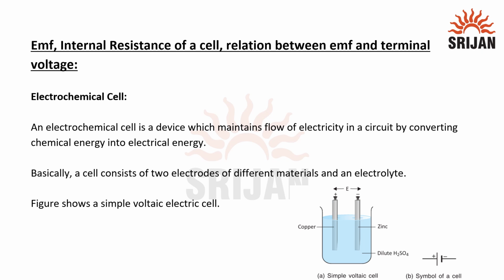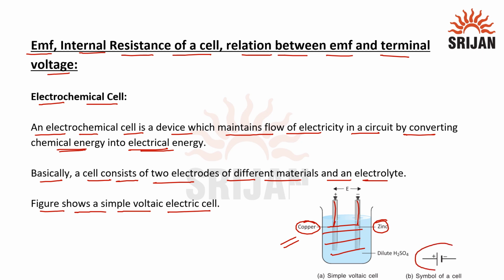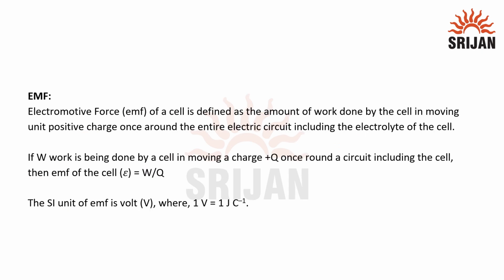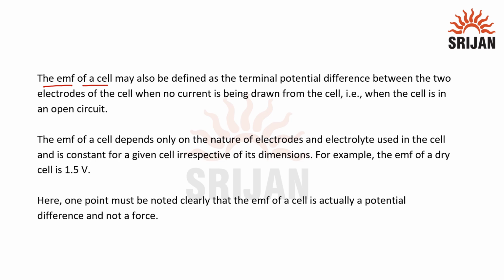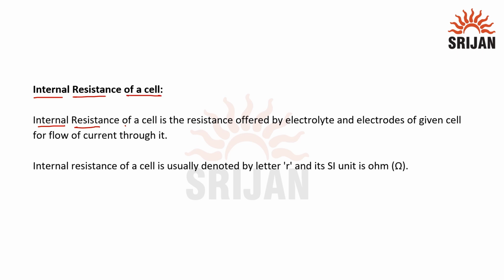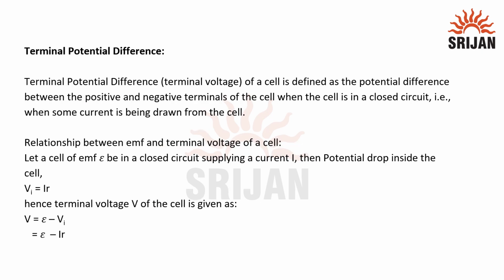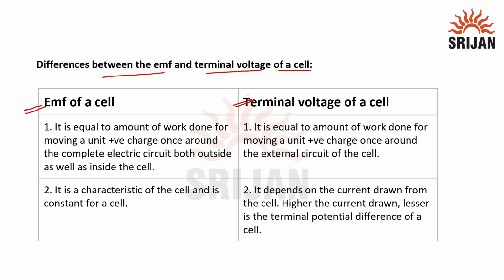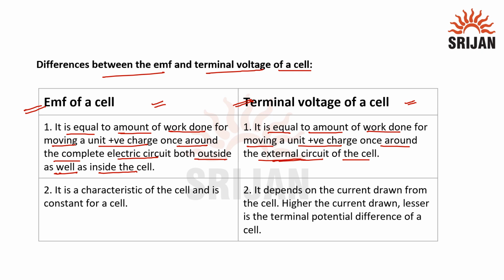7. EMF, Internal Resistance of a Cell, Relation between emf and terminal voltage